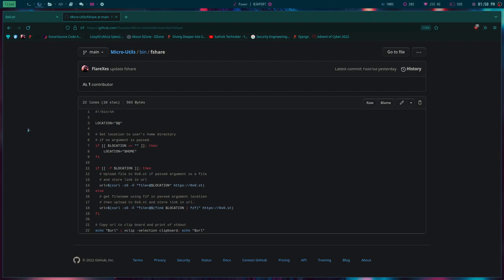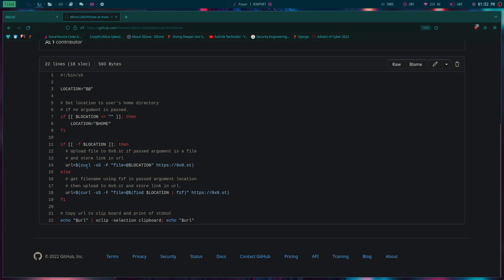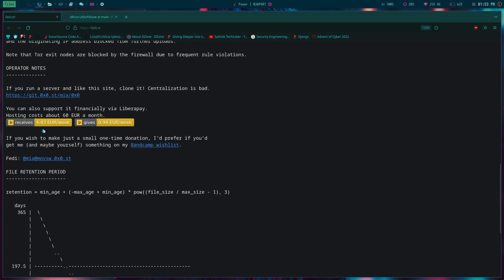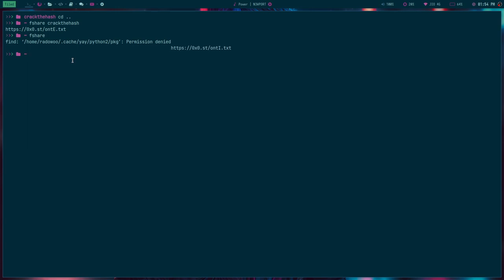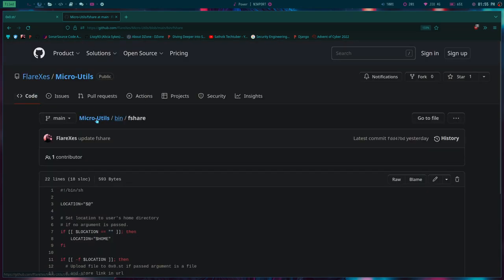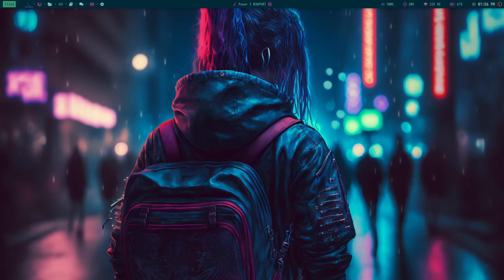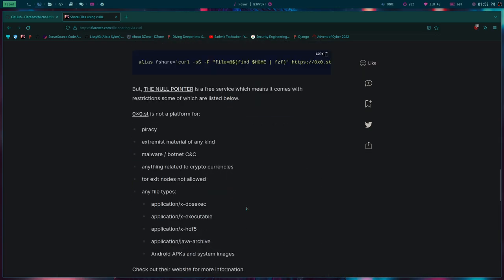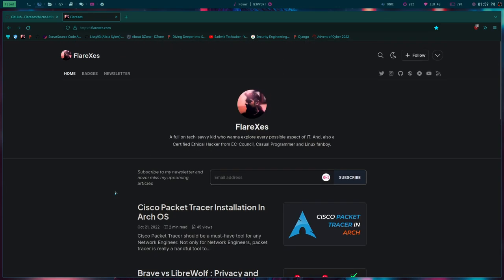📂 :) Fastest Way To Share Files Via cURL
Just imagine when you only have curl in your system installed while pentesting.

- Links

Thanks for hanging in here!